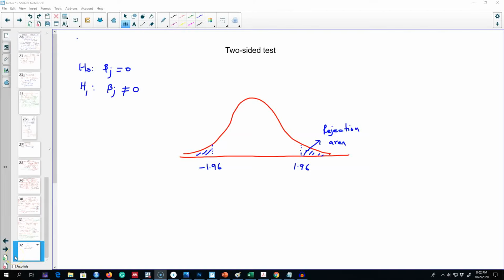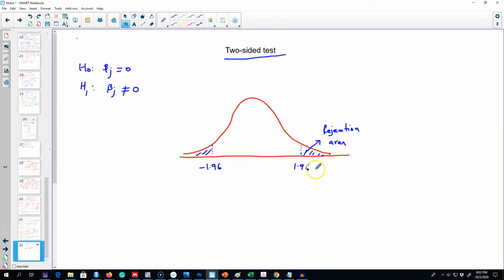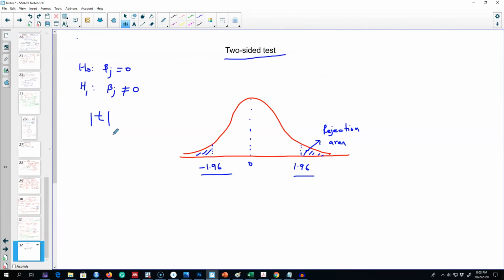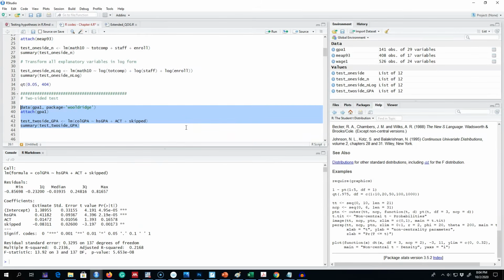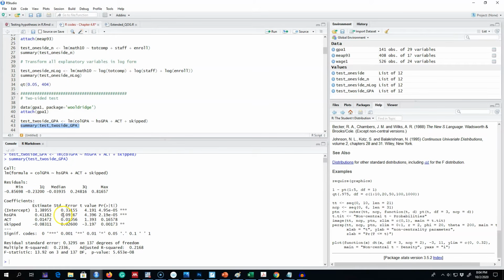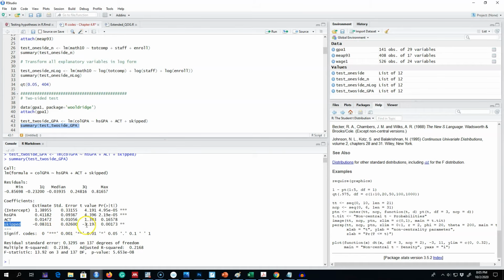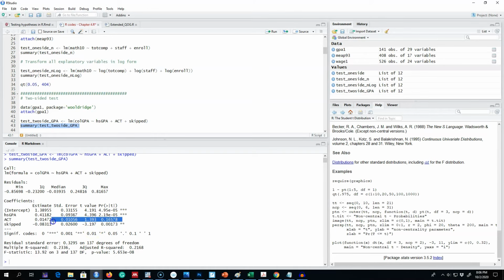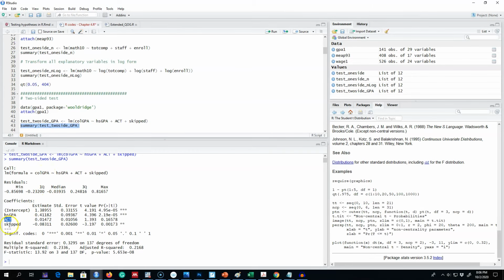4.7 - Two-sided Alternatives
In this video I talk about two tailed hypothesis test.